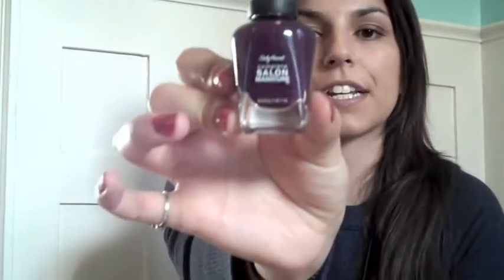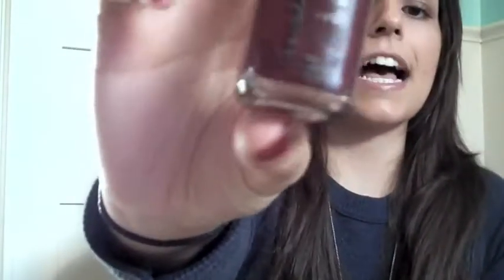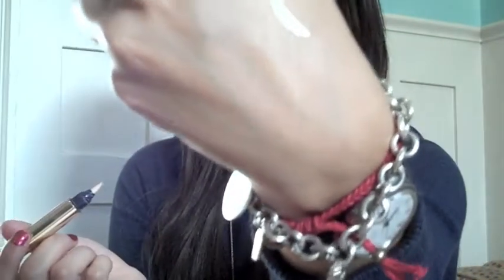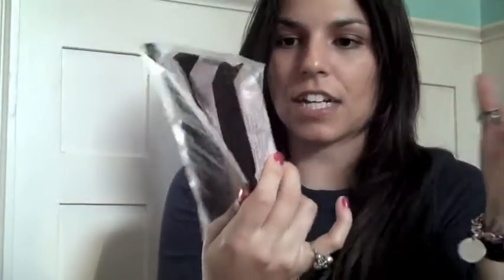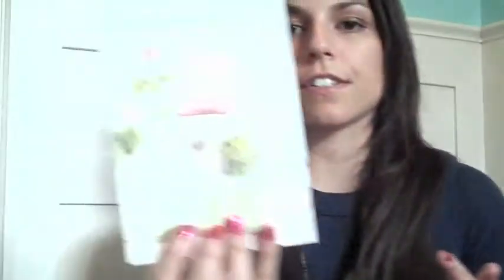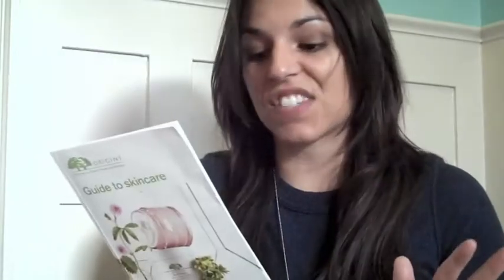nyc beauty haul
the beauty items i purchased on my recent trip to nyc. featuring drug store, origins, essie, ysl and josie maren products.

my blog, true north style: truenorthstyle.blogspot.com
my tumblr, true north loves: truenorthstyle.tumblr.com

all items discussed in this video were paid for by me. i am not personally sponsered by any of these companies